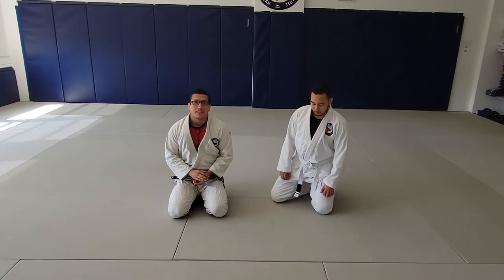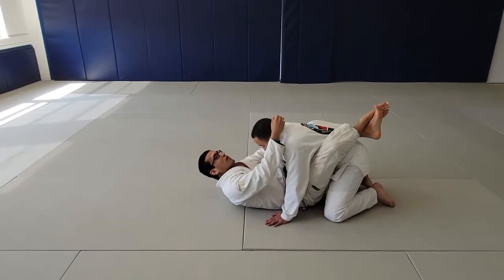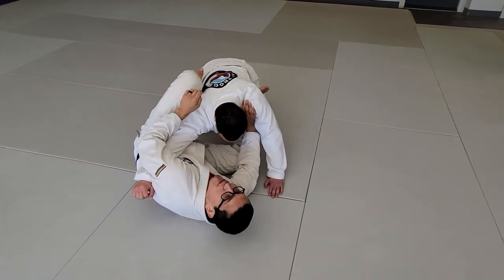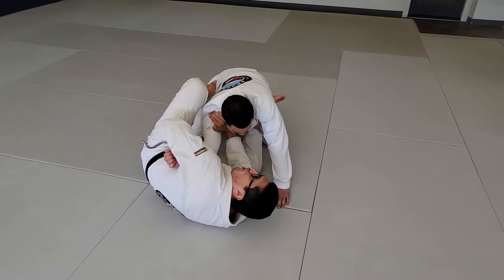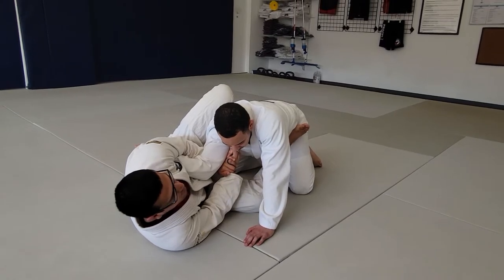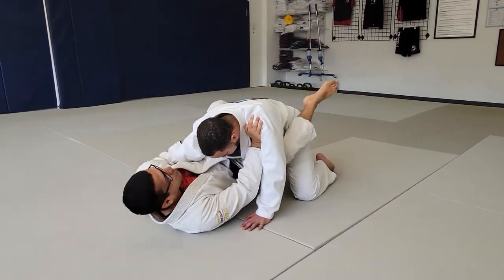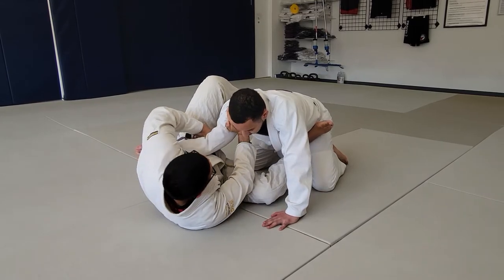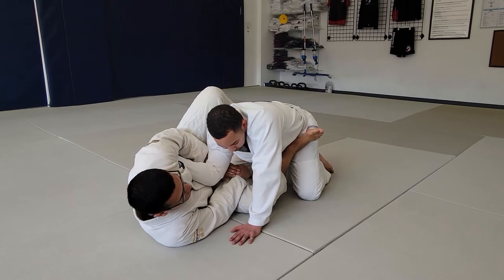Mir Lock from Closed Guard | Jersey City Self Defense | Procel BJJ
We teach this in our Fundamentals program as it shows students how we can also hit the Mir Lock from our Closed Guard just like we do when we're standing.

Procel Brazilian Jiu-Jitsu is conveniently located in downtown Jersey City, NJ. We offer a variety of self defense programs for the entire family.

Get Fit. Have Fun. Learn Jiu-Jitsu!!!